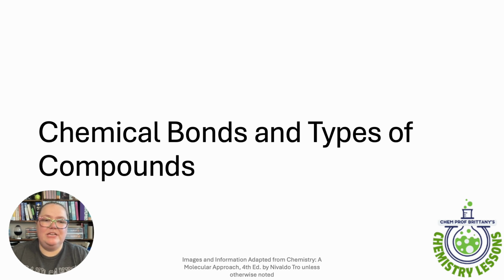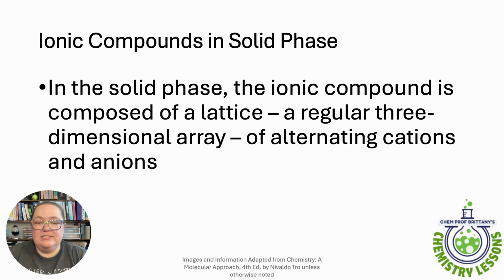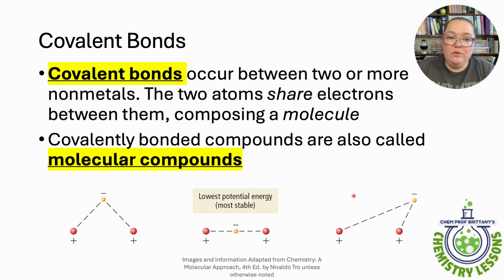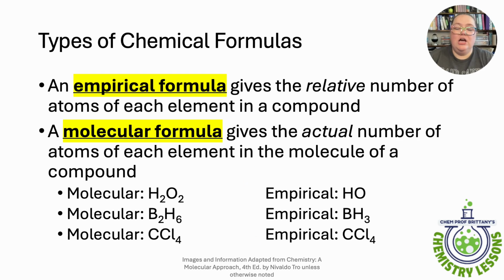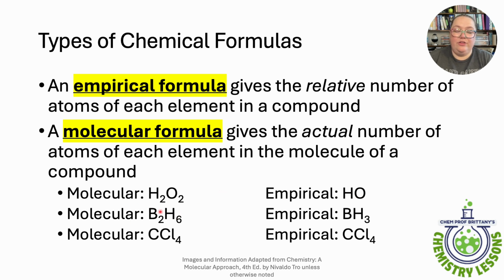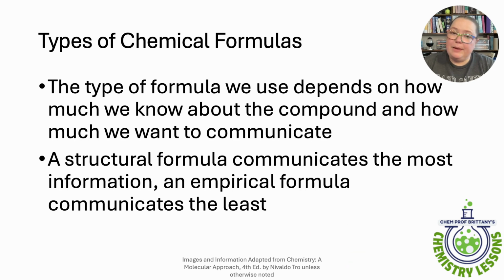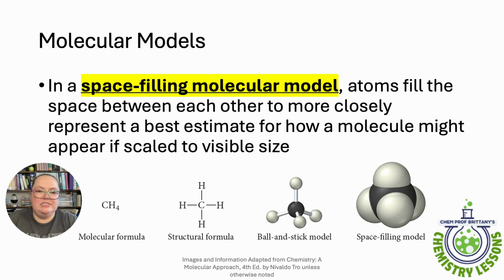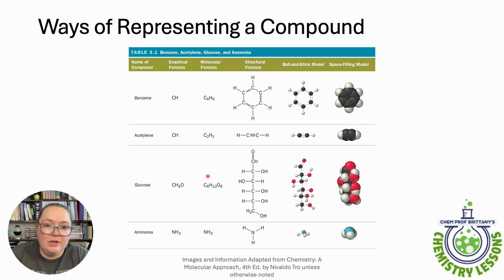PART 1 - Types of Bonds, Chemical Formulas, and Compounds | GENERAL CHEMISTRY 1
This is an overview of chemical formulas and how we represent them when we talk about matter.